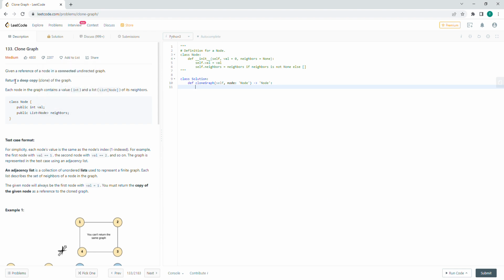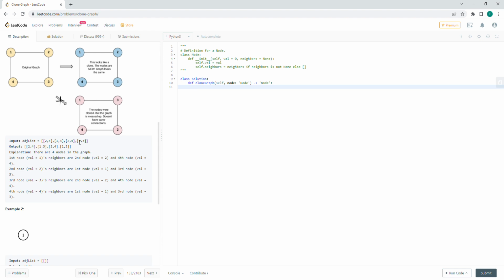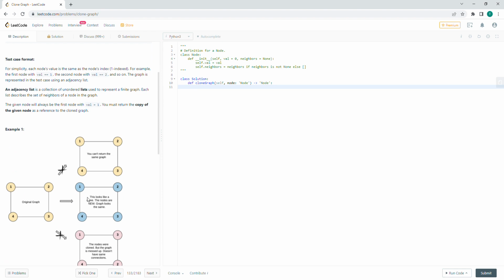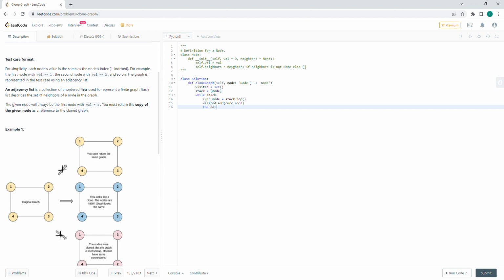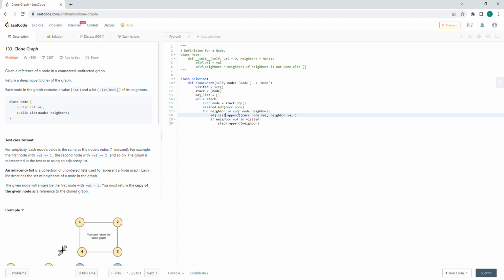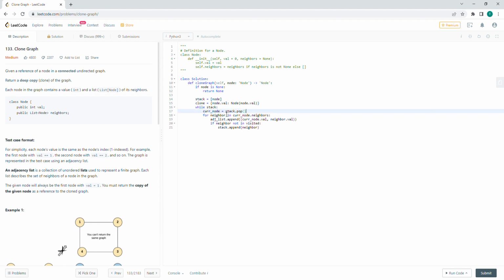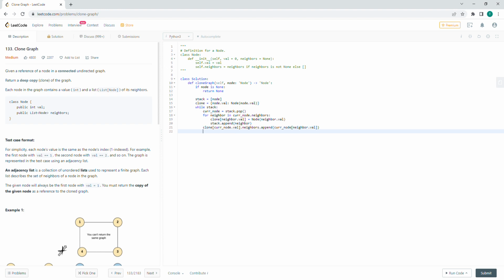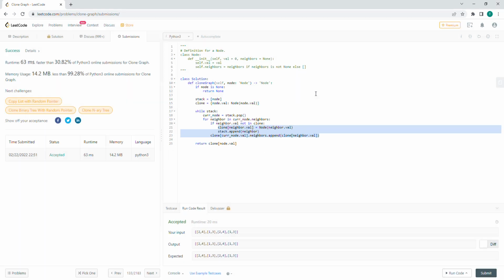February 23/2022 LeetCode Challenge: Clone Graph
Question: 133. Clone Graph
Solved with Python /  Difficulty: Medium
Approach: Depth-first search with hashmap